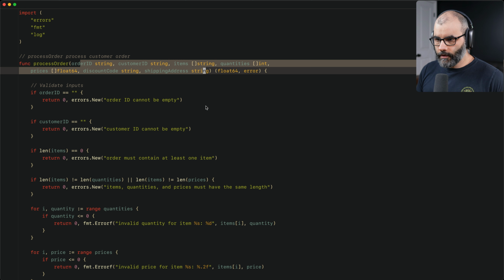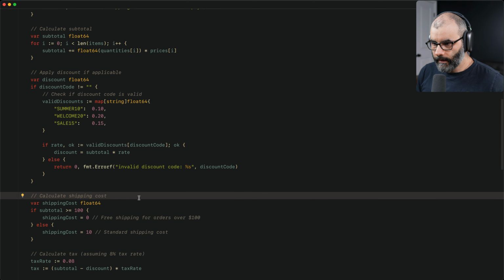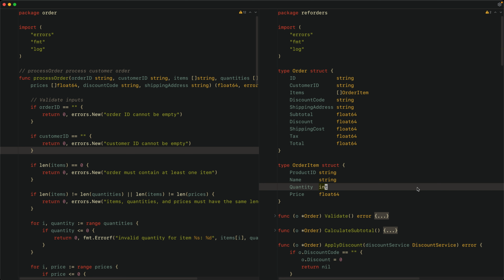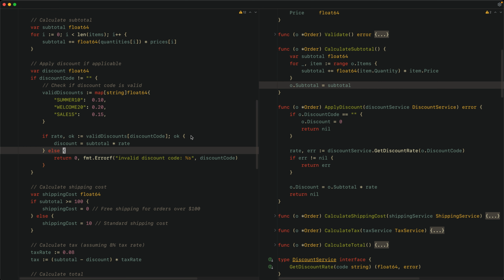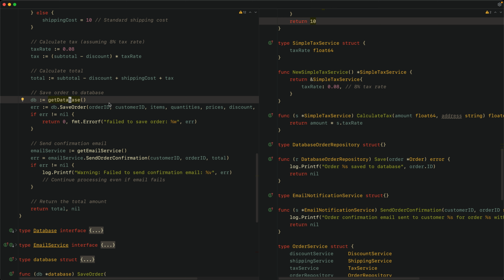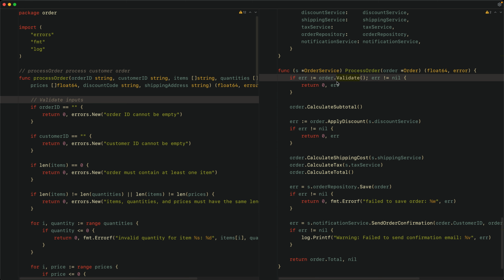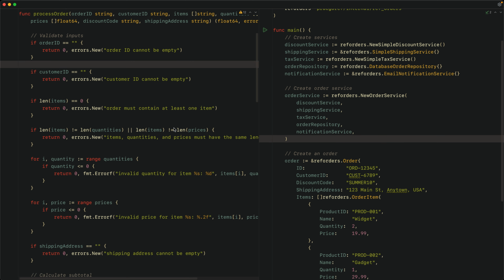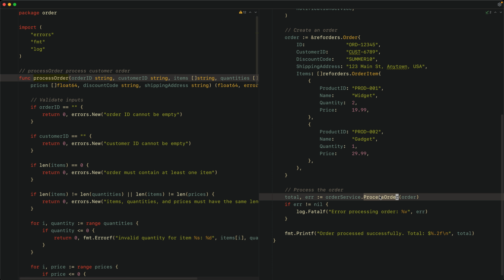Practical Refactoring in Go (+ Mindset)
Learn about refactoring in Go, and the mindset you need to write better code.

00:00 - Intro
00:12 - What is refactoring?
00:24 - Why should you refactor?
00:34 - When to refactor?
00:52 - Some pitfalls
01:08 - Assumptions
01:25 - Example
02:04 - Issues
03:23 - Why vs What
04:30 - Refactored code
12:19 - Outro